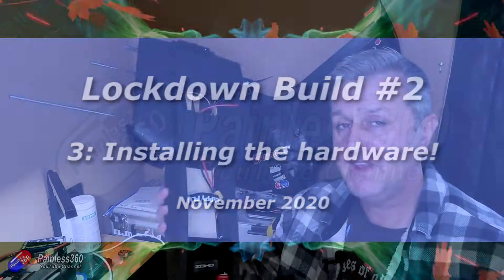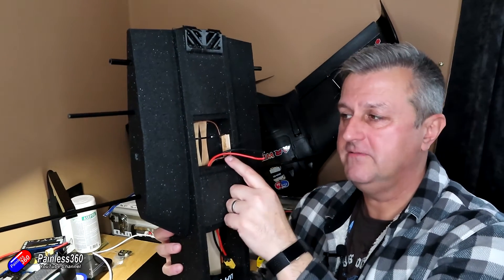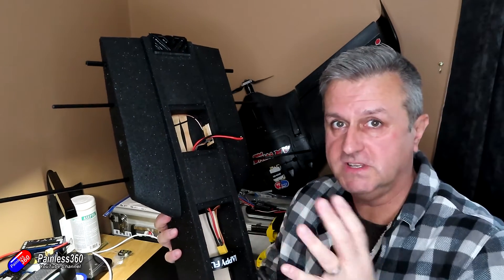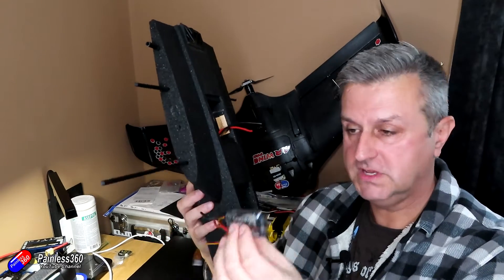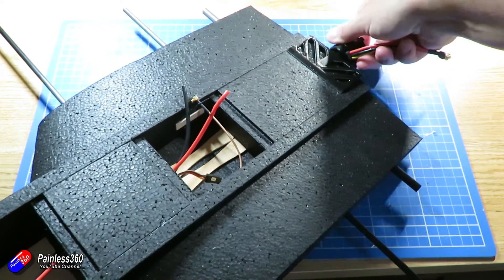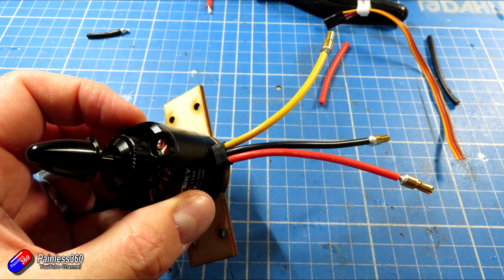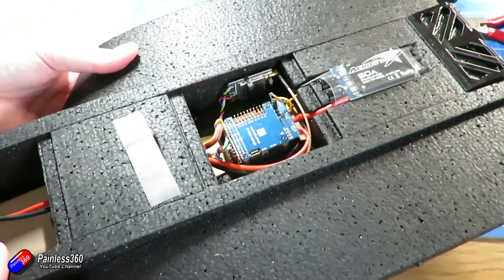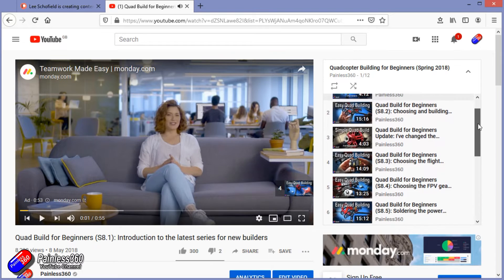Lockdown #2 Build, Part 3: Squeezing in all of the electronics!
Best wishes to all of you affected by the pandemic. I will work to make sure there is interesting, cool content on this channel to keep you entertained.

Stay safe and well and, if you can get out to fly, 'Happy flying'!

The kit I'm using (Banggood links but check your local stores and watch the whole series before ordering ANYTHING - I may change my mind!):